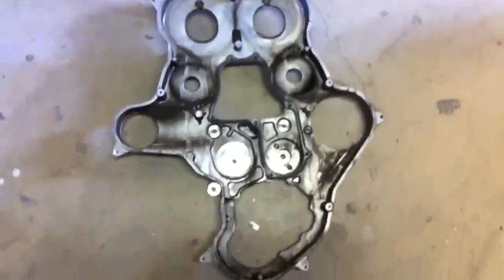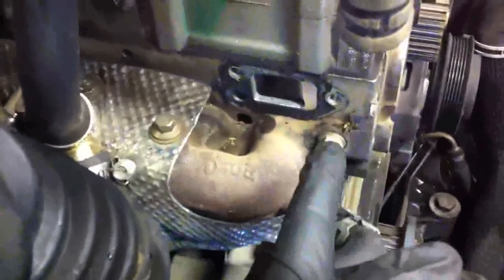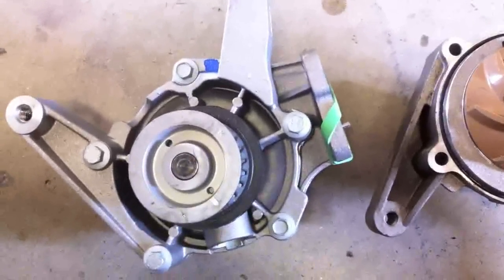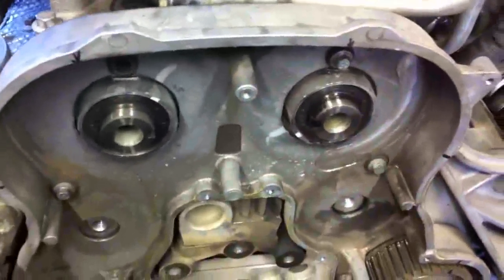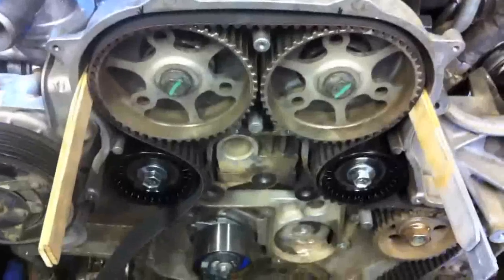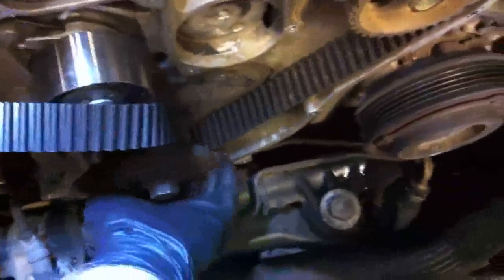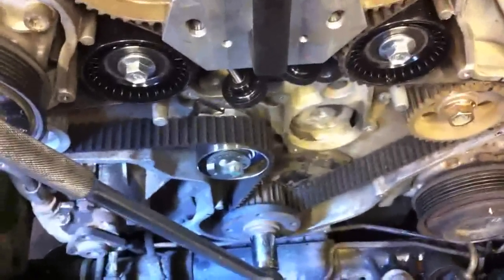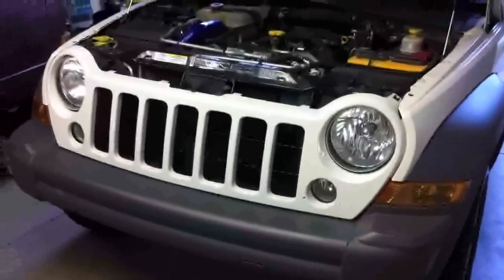Jeep Liberty / Cherokee KJ Diesel Timing Belt Replacement Part 5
Part five of the how to guide for replacing the Jeep Liberty/Cherokee/KJ 2.8 Turbo Diesel CRD Timing Belt.

Cam Gear Holder(VM 1085) alternatives:
Here is a link to discussion about some alternative tools:

Q: Would you agree that it is impossible to do the timing belt and water pump replacement without the locking pins?

A: It's not completely impossible, if you just want to do the belt and not the water pump as well you can do it without the tools.

Some people have had success by loosening the rear belt cover, pulling it forward, and then getting around to the backside to unbolt the pump housing from the block, and rad outlet. This is a little bit different then how I do it, since I unbolt the front half with the cover removed.

Both of the above count on you marking the gears relative to the rear cover, and then lining up the gears with the new belt relative to those marks by hand, its certainly possible, and thats essentially what I always have to do by hand on the crank gear.

So you can most definitely do the belt only without tools, and painfully do the water pump without the tools.